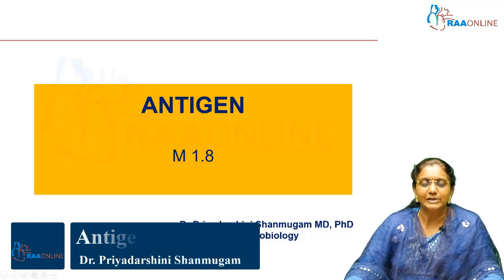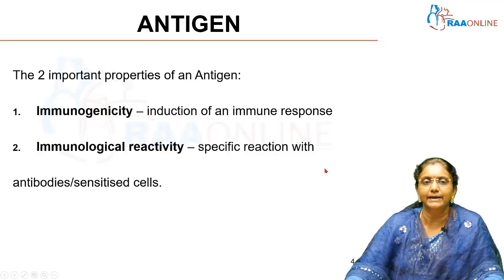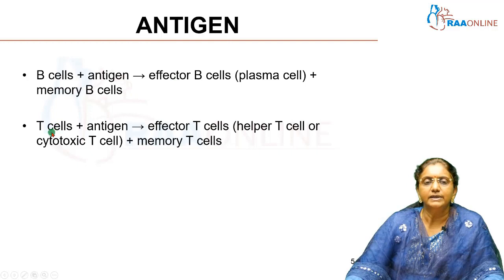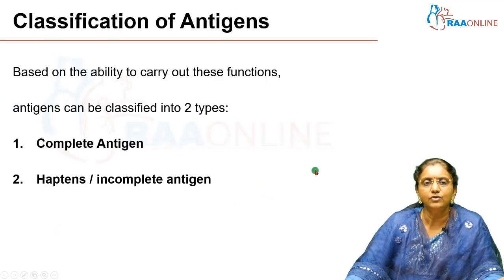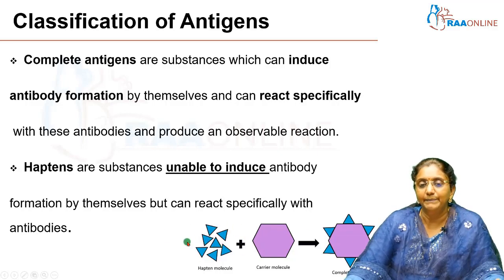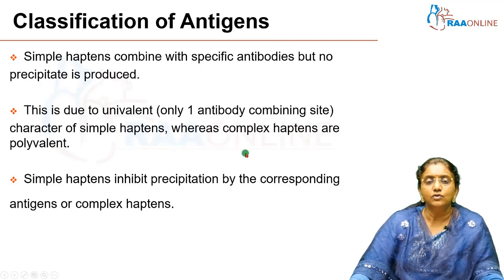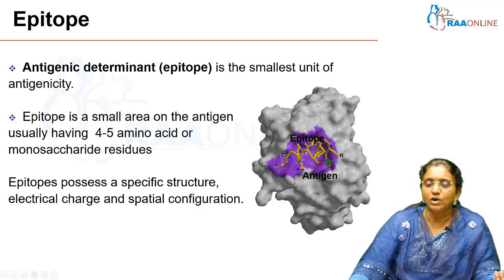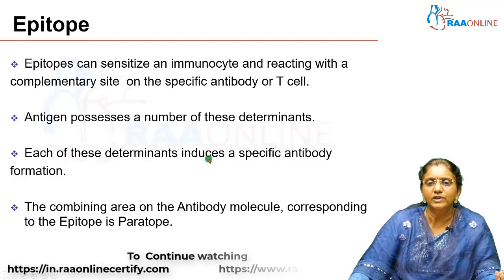Antigen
Microbiology:
The scientific study of microorganisms whether they are unicellular (single cell), multicellular (multiple cells), or acellular is known as microbiology. Many sub-fields of microbiology are included such as virology, bacteriology, protistology, mycology, immunology, and parasitology. The areas of medicine and biology have known as immunology deals with the scientific investigation of the immune system in all living things. Many areas of medicine including rheumatology, virology, allergology, bacteriology, cancer, and further transplantation medicine, use immunology. Based on the NMC CBME curriculum, this module provides comprehensive explanations of general immunology and microbiology.